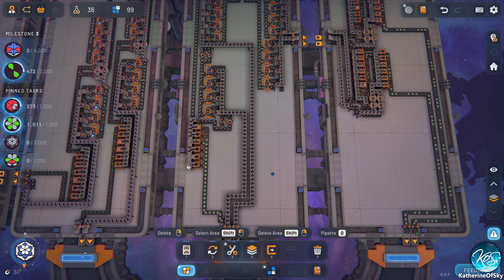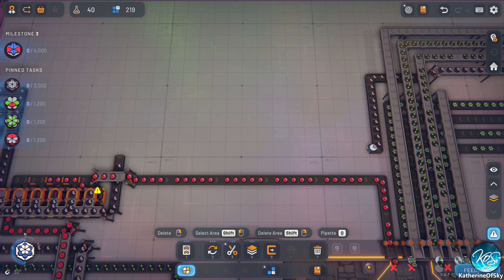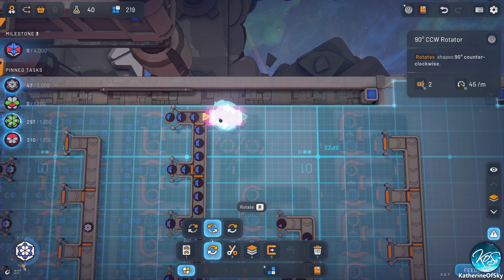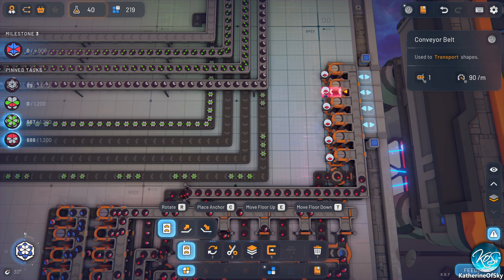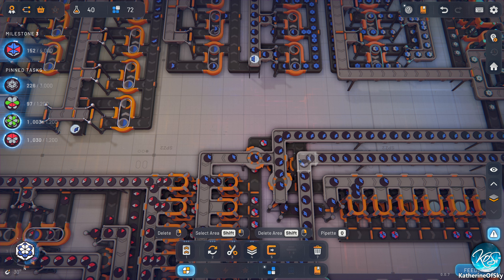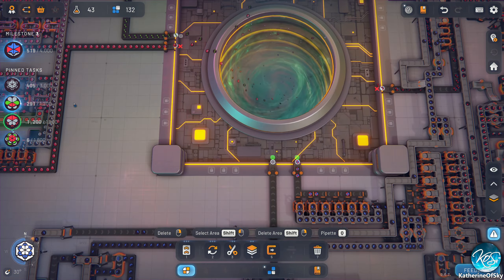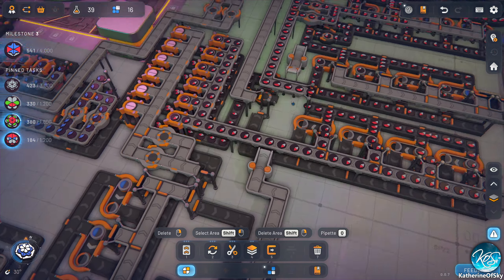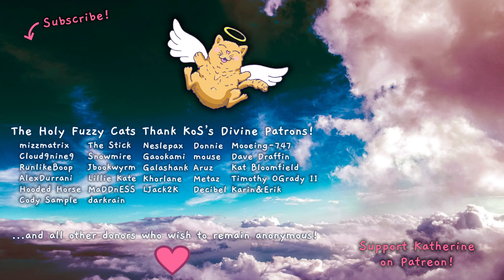Shapez2 4 Hex - Cookies or Cakes? (Release! Factorio-like, factory)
Shapez 2 is the long awaited, 3D sequel to the original game that we all played and became hopelessly addicted to!

About Shapez 2:
Shapez 2 is a top-down factory-building game where you extract and process geometric shapes. Each shape is its own set of building-blocks that your factories can take apart, stack, paint and put back together in unique ways. Build and automate to produce distinct shapes and solve the production challenge of each goal.

Automate the processing of abstract geometric shapes into more complex ones by cutting, rotating, stacking, painting and more. Deliver distinct shapes to unlock new technologies and expand your factory’s capabilities. Learn, improve, rebuild and solve logistical challenges to design the most efficient shape production lines.

Build in multiple interconnected layers, allowing you to compact and optimize your factories in a whole new dimension. Improve your designs to get the most benefit out of every space platform built and massively increase your production throughput.

Shapez 2 is the purest factory building game imaginable - all buildings are free, resources never run out and there are no enemies or time limits. Prepare for a 100% factory-building experience: effortlessly delete, redesign and rebuild as much as you want, with no penalties, at your own pace.

You’re always in complete control - whether the messy spaghetti belts you built 4 hours ago could use some improvements or a whole circle factory needs to go, Shapez 2 gives you the tools to do it without limitations.

Start your operation from a single asteroid and continuously expand by building new platforms. Unlock new layouts as you progress, and grow from a single belt into a massive multi-station space factory connected by space trains. Design modular blueprintable platforms to build on a massive scale, placing hundreds of buildings with just one click.

Performance is very important to us, and with the complete rewrite of Shapez 2 in a new engine, we're doing our best to make sure that massive factories run smoothly - even with the all-new 3D visuals!

- Multi-Layer 3D Factories: Design and optimize your factories in a whole new dimension
- Trains: Connect distant stations with a network of space trains
- Research System: Unlock buildings, mechanics & upgrades in the all-new tech tree
- New Shape Mechanics: Discover new shapes types with unique properties and logic
- Game Modes: 4 game modes, including a hexagonal shape mode
- Blueprint Library: Save, load, export and share factory design blueprints with anyone
- All-new Visuals: Build factories and stations in a stunning immersive space environment
- Fluids: Use different types of liquids to process shapes
- Animated Open Buildings: See exactly what's happening inside buildings in your factory
- Undo/Redo: Up to 50 undo/redo operations